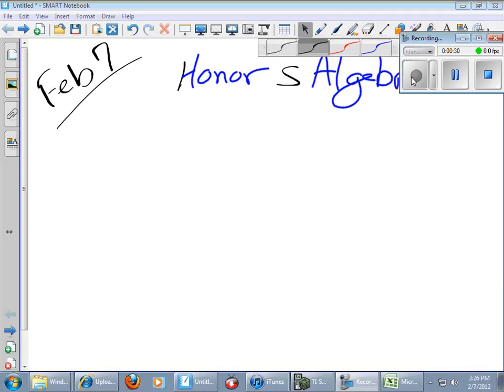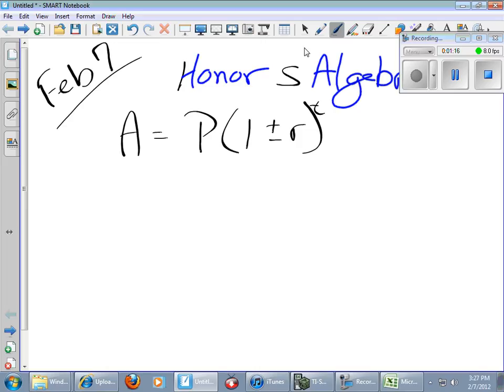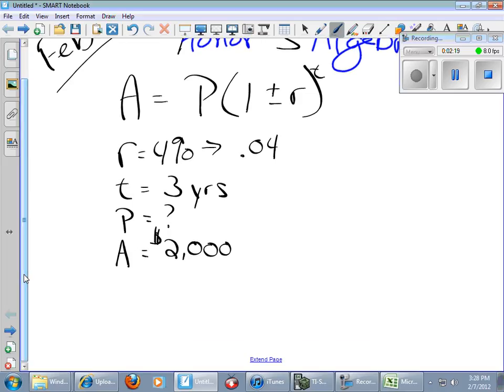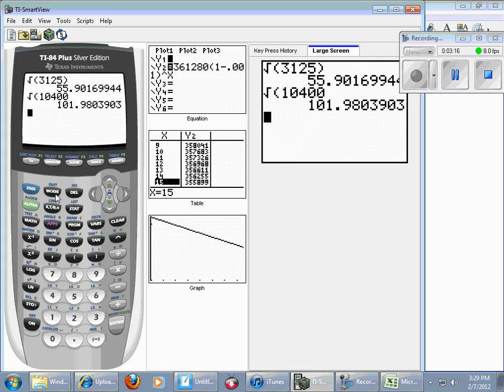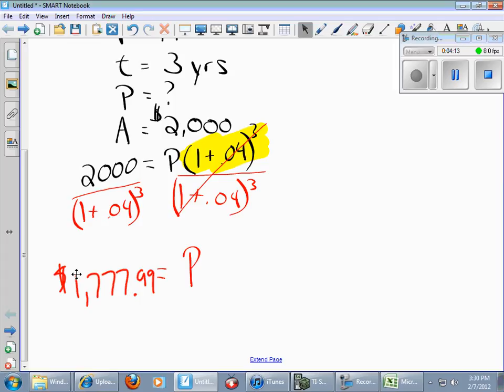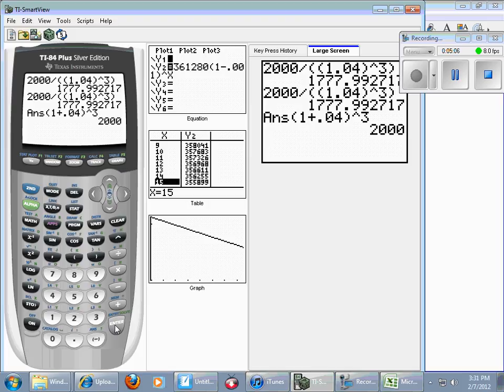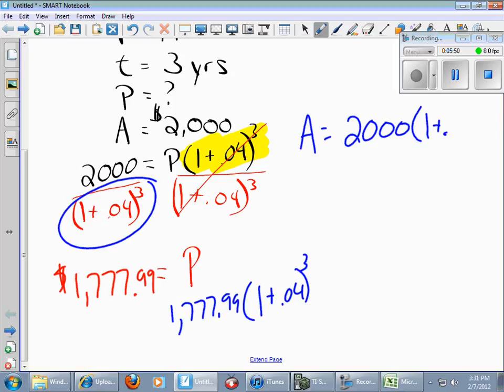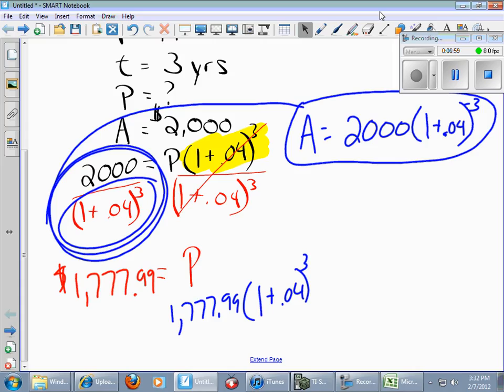February07 investment problem.wmv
This video will walk trhough one investment problem.